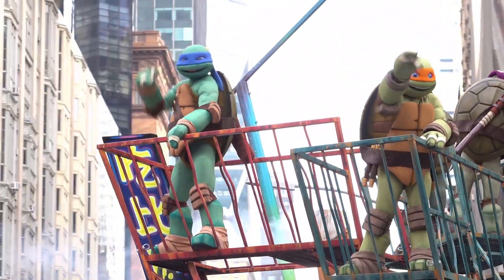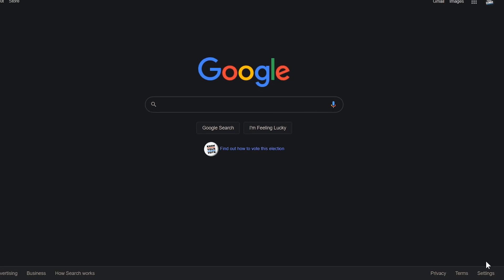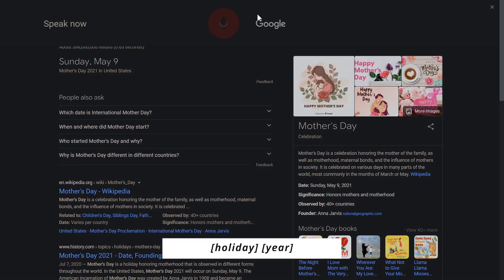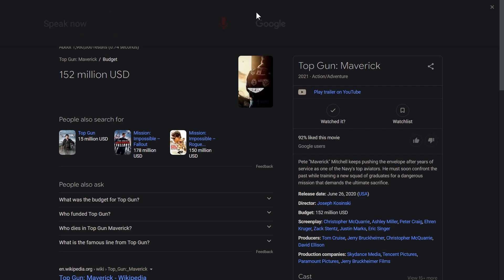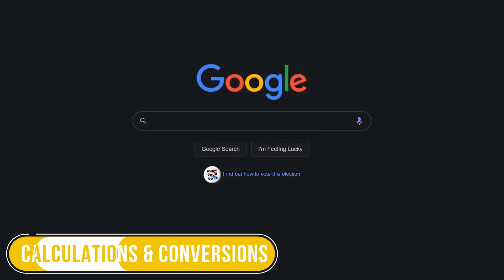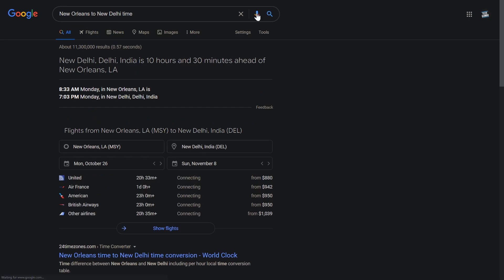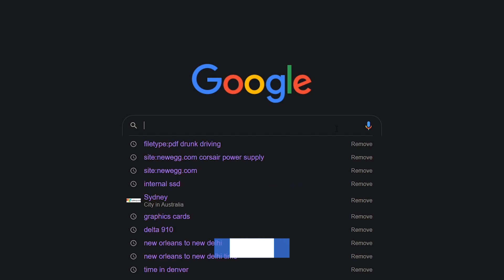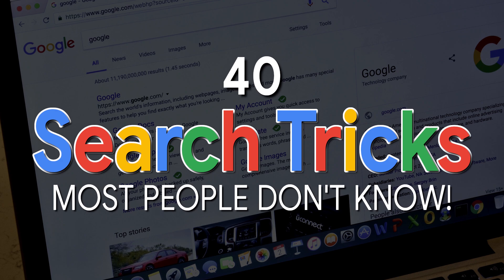40 Google Search Tricks Most People Don't Know About!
These are the best Google Search Tips and Tricks most people don’t know about. With more than 40 being mentioned, this video will help you to search on Google like a ninja.

0:00 Intro
0:29 Basic Search Tips
2:49 Useful Search Terms & Types
8:37 Calculations and Conversions
9:45 Time and Travel
12:01 Search Operators